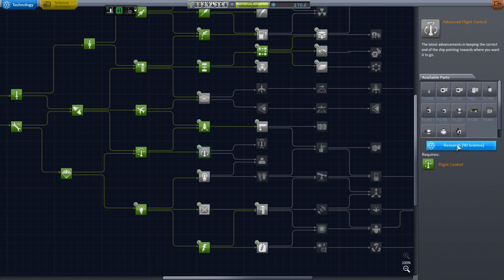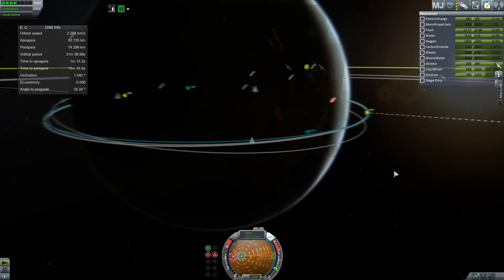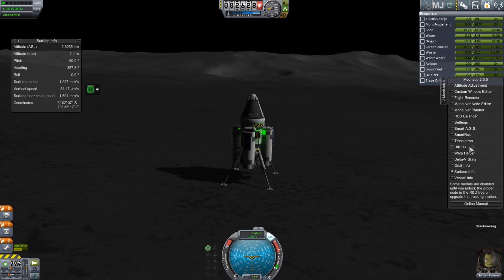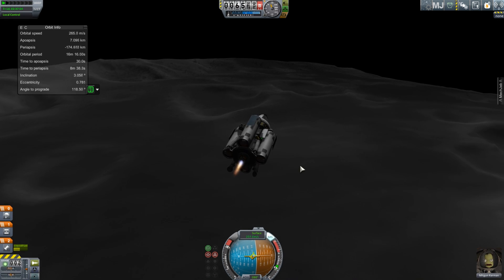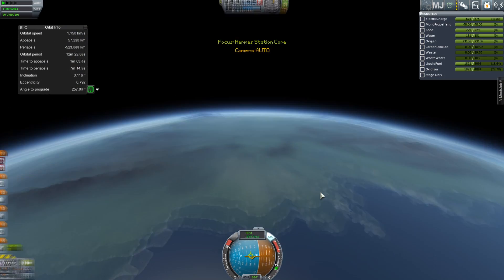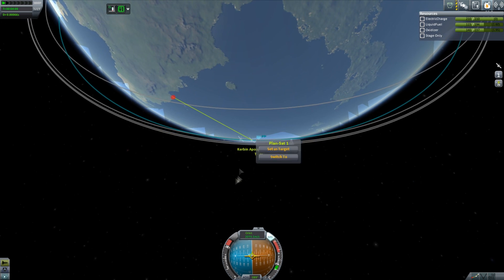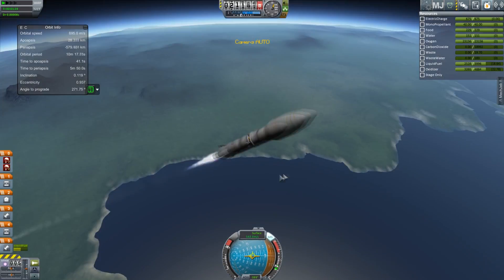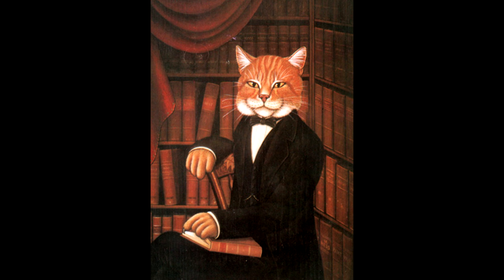Road To Exploration #10, Re-Usable Rocket, Kerbal Space Program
I land a freaking first stage and launch a station core...